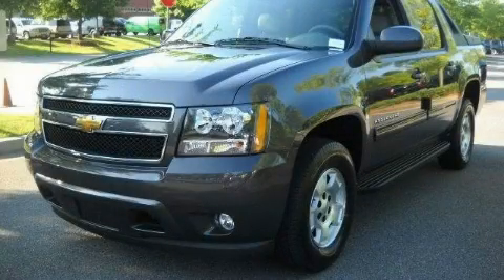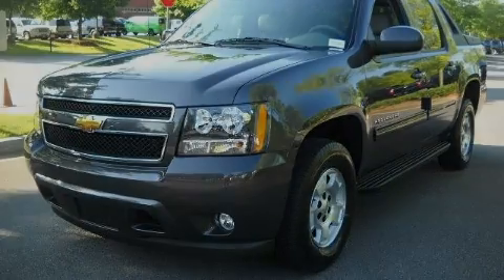2010 Chevrolet Avalanche Alpharetta GA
Year: 2010
 Make: Chevrolet
 Model: Avalanche
 Engine: Gas/Ethanol V8 5.3L/325
 Trans.: Automatic
 Exterior: Taupe Gray Metallic
 Miles: 6
 Interior: GRAY

 http://

 2010 Chevrolet Avalanche Alpharetta GA